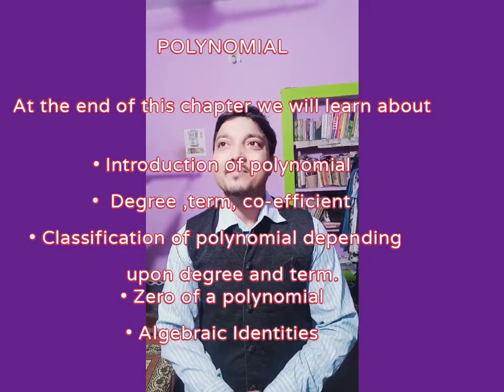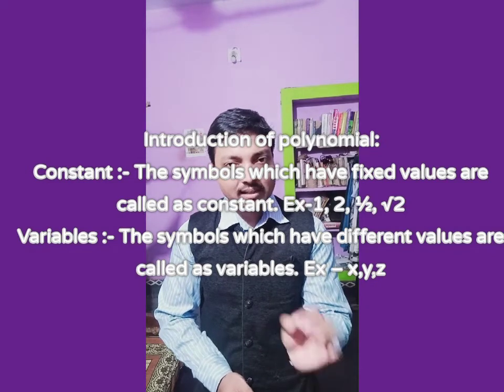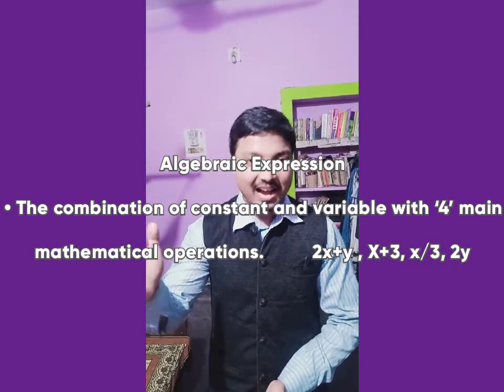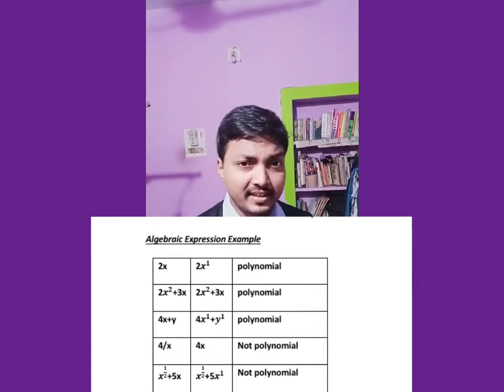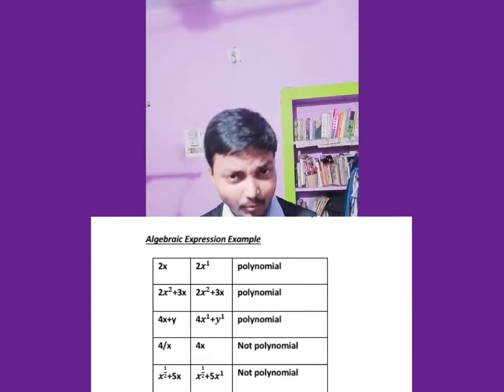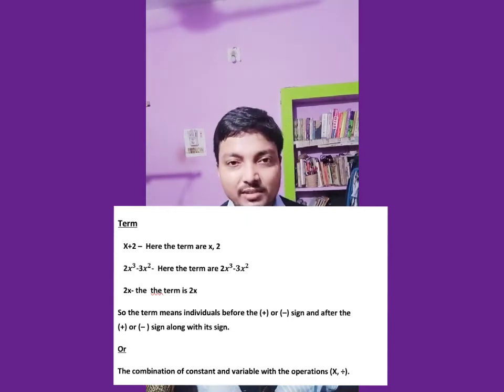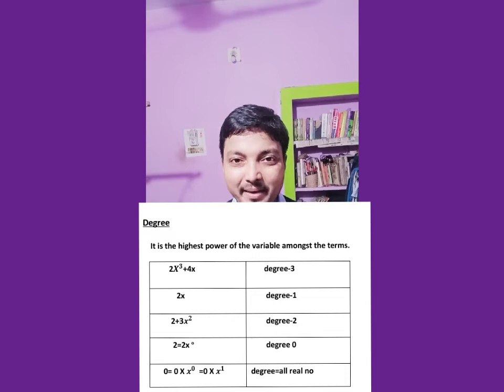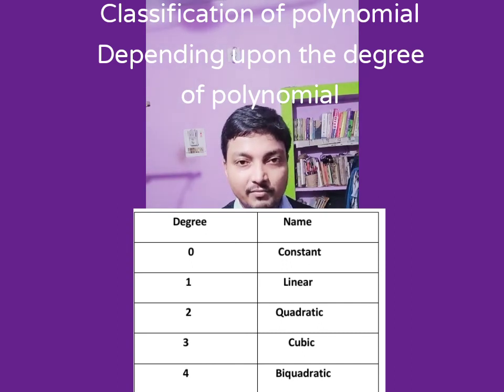ch-2 part-1 CBSE STD-IX MATHS POLYNOMIALS INTRODUCTION FROM THE ROOT LEVEL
Introduction of polynomials from the root level